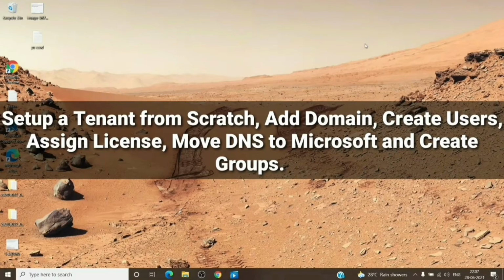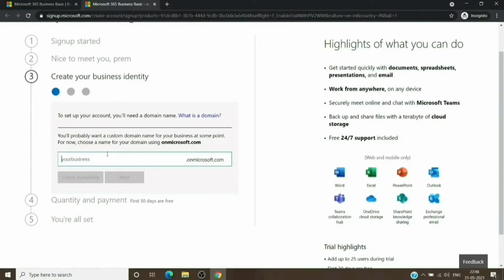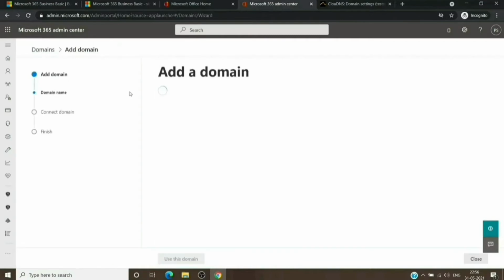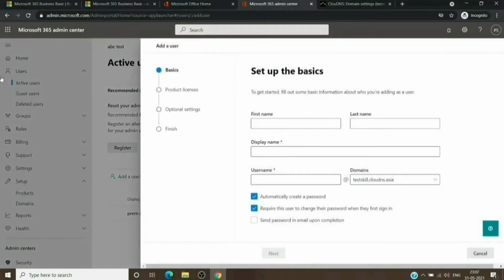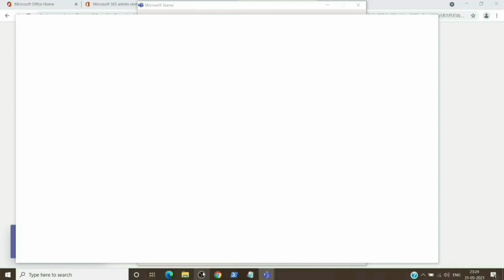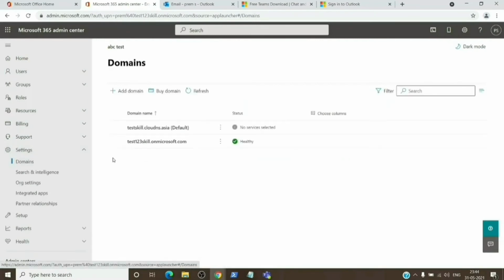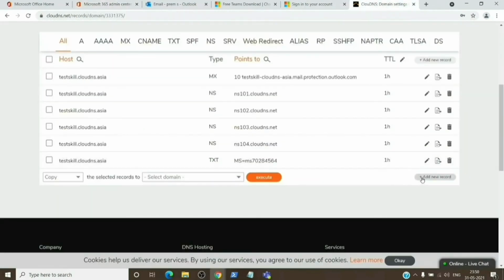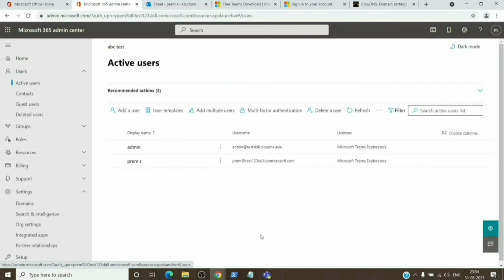Setup Microsoft 365 Tenant from Start, Add Domain, Connect Domain & Get Free Licenses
Complete Course for setting up a new tenant from scratch, adding and verifying the Domain,  Acquirring free licenses.

Audio has been fix in this video